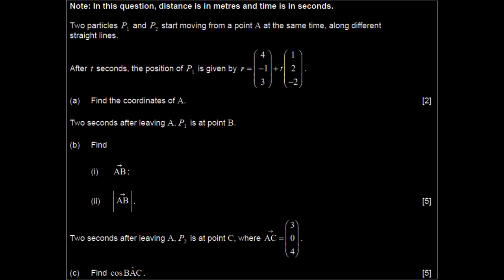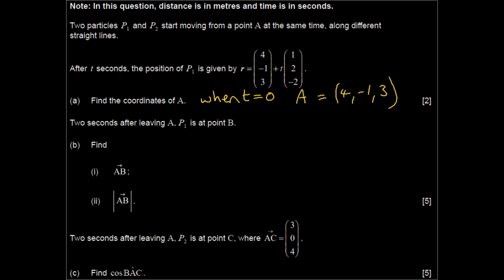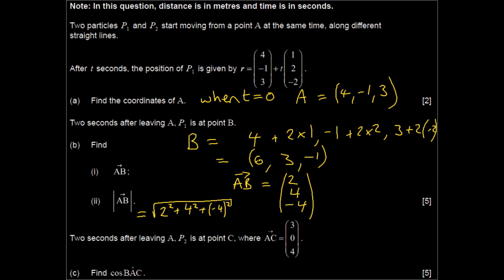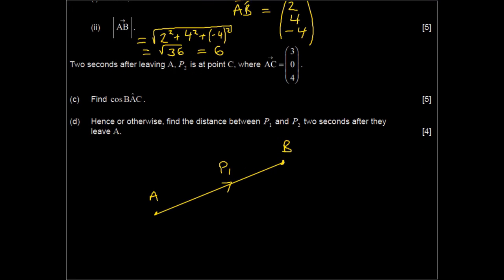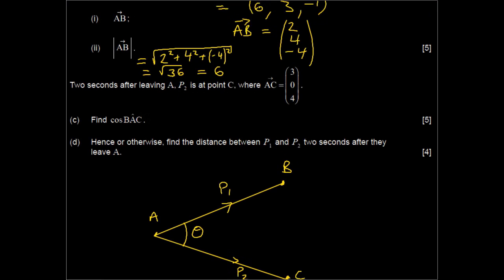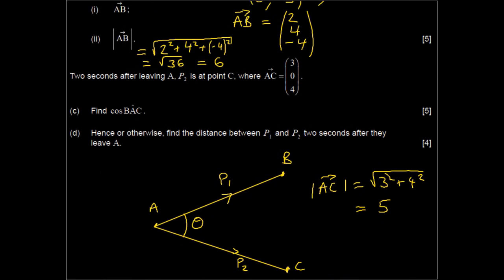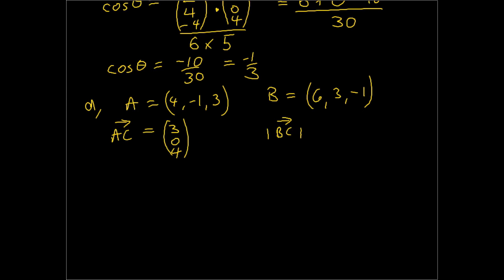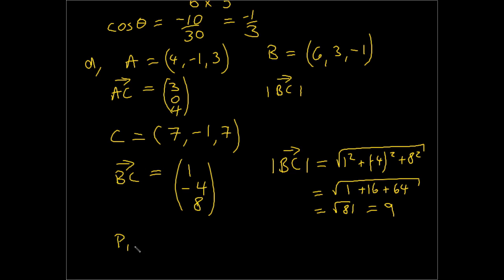IB Maths 2017 SL P1 TZ2 - Question 9 Vectors and Motion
Question 9 is about using 3D vectors to model motion.